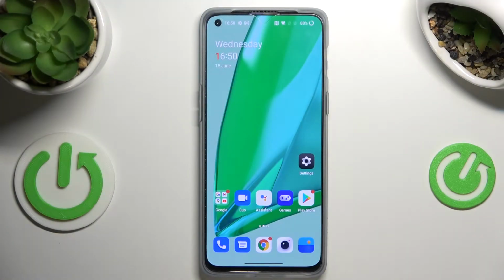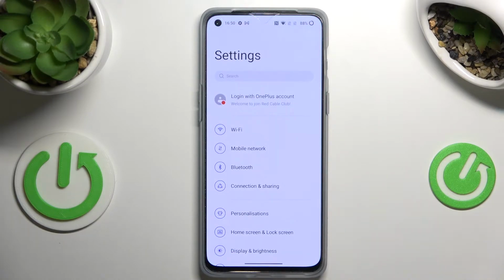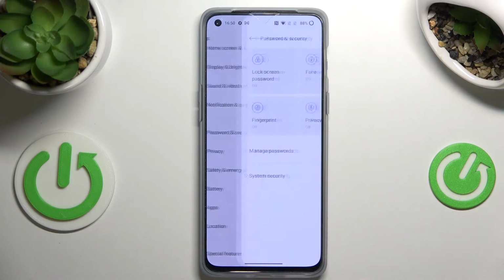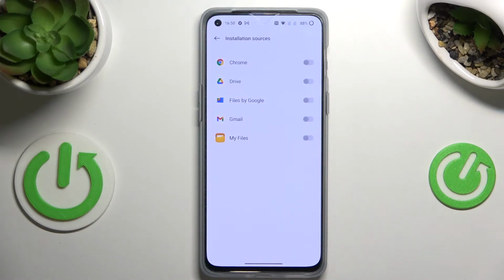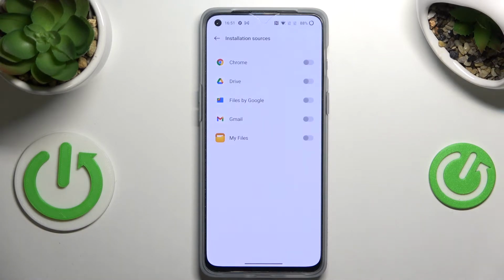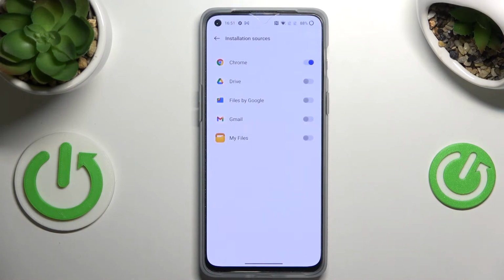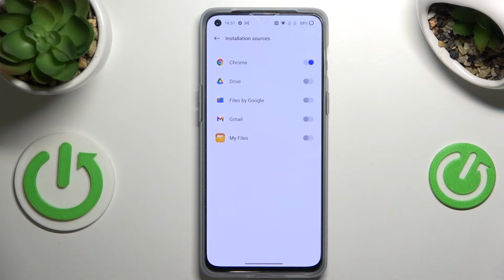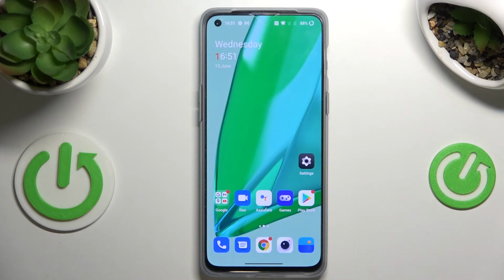How to Allow Unknown Sources in OnePlus Nord 2T – Allow Downloading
If you’re wondering how to allow downloading from other apps in your OnePlus Nord 2T, then here we are coming to show you how to do it! In this tutorial we would like to share with you how easily you can find proper section in which you’ll’ be able to allow particular apps to download. So let’s follow all shown steps and successfully allow unknown sources.

How to enable unknown sources in OnePlus Nord 2T? How to enable installation from unknown sources in OnePlus Nord 2T? How to allow app installation OnePlus Nord 2T?